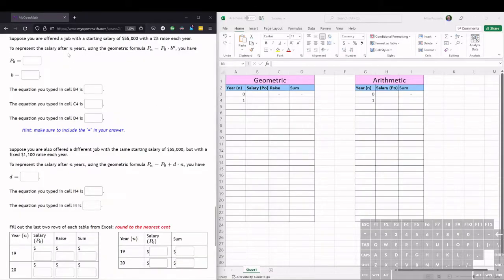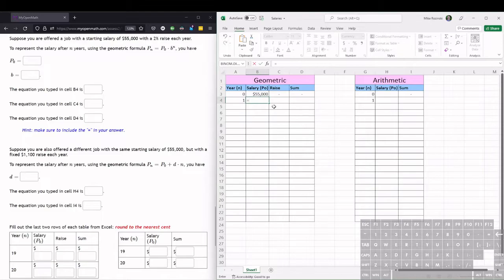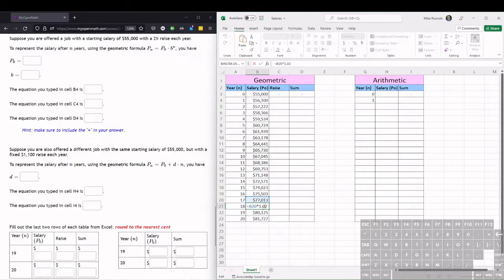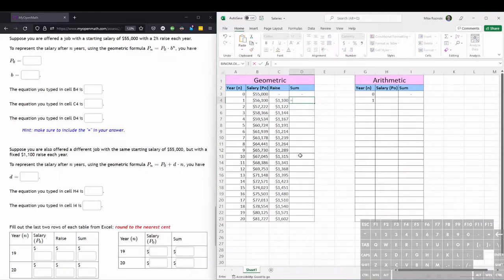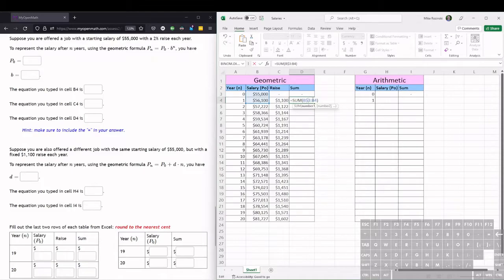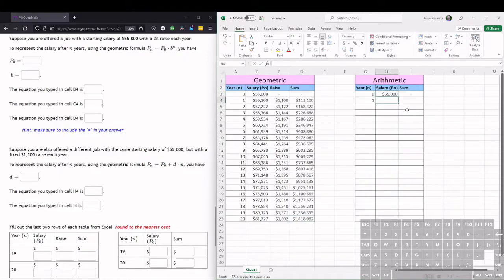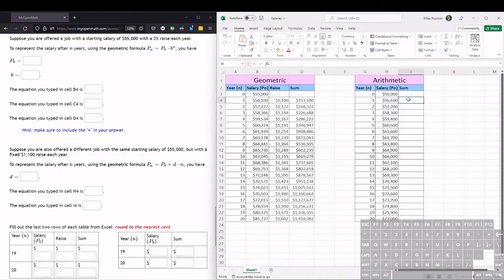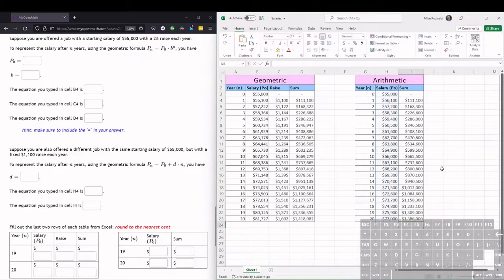Excel – Comparing Arithmetic to Geometric Growth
MyOpenMath example comparing arithmetic vs. geometric growth in Excel.